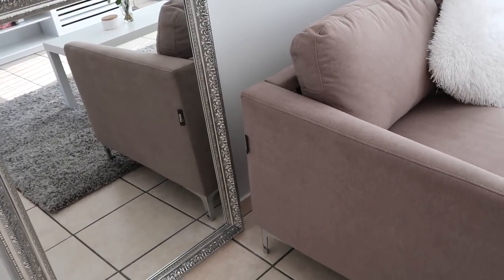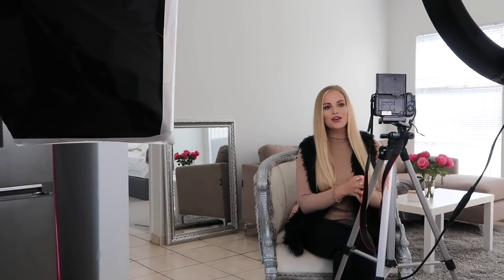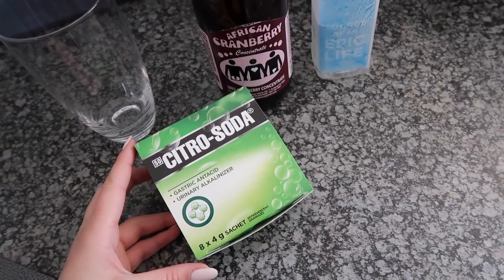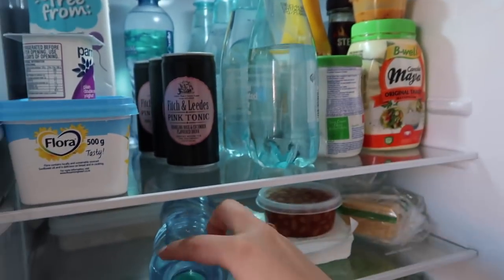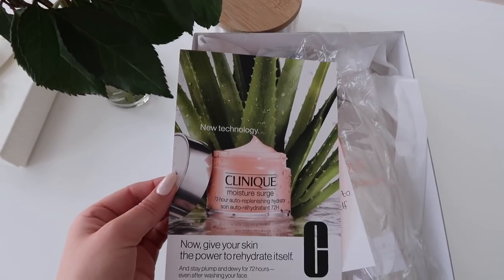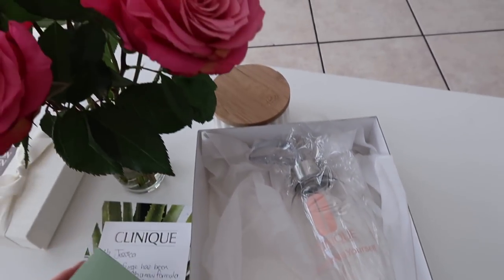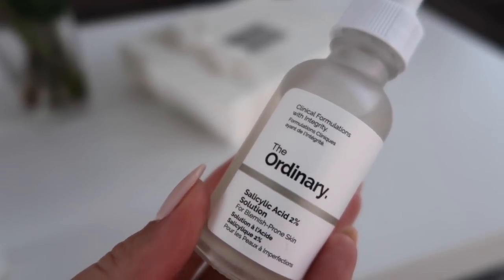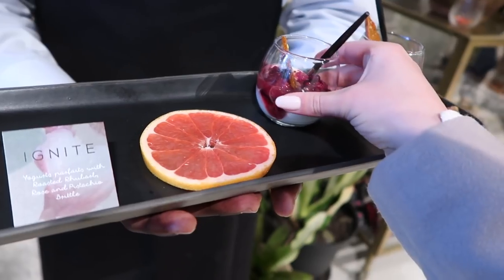DAY IN THE LIFE | filming, editing, cleaning, cooking, packages, skincare, events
Spend a day, or two with me filming, editing, cooking, cleaning and attending an event the next day.

and if you have any questions kindly comment and I will get back to you xxx

This video does not contain any paid content.

Thank you to all the brands for sending me products, these are sometimes sent in consideration for a review but opinions are always my own.
Thank you for your support and without you none of this would be possible.

XO Jess